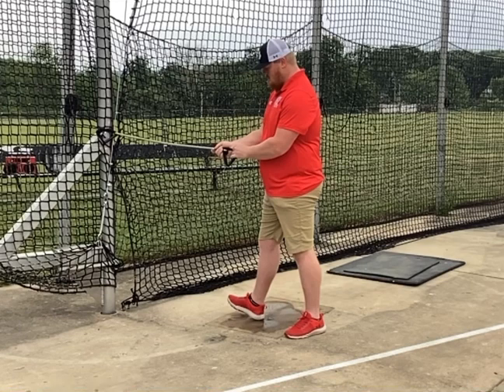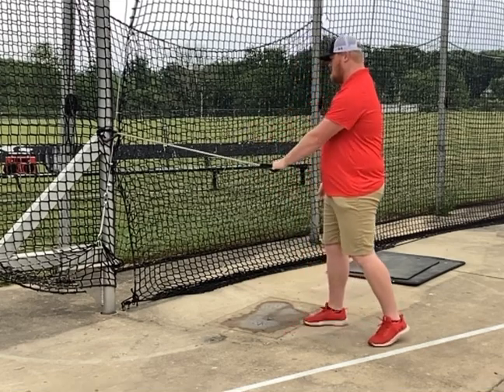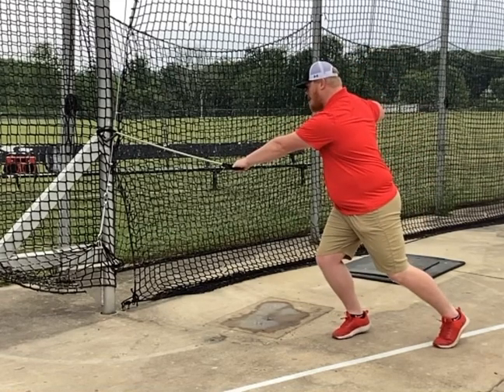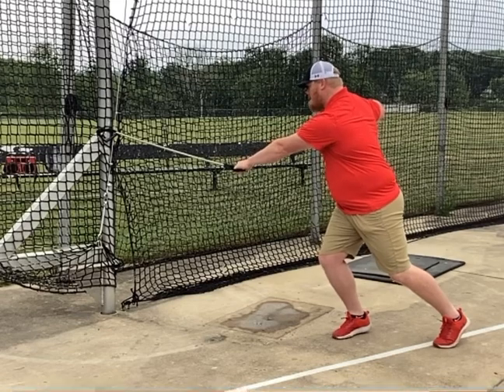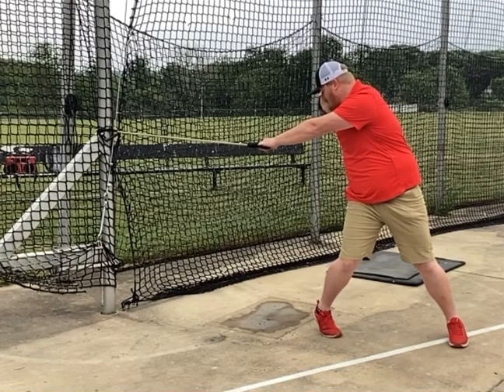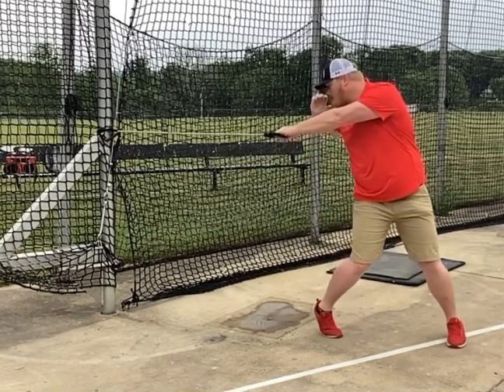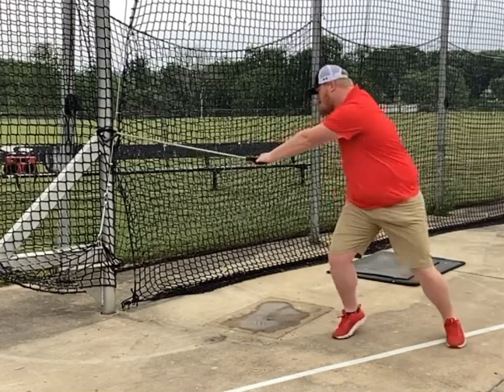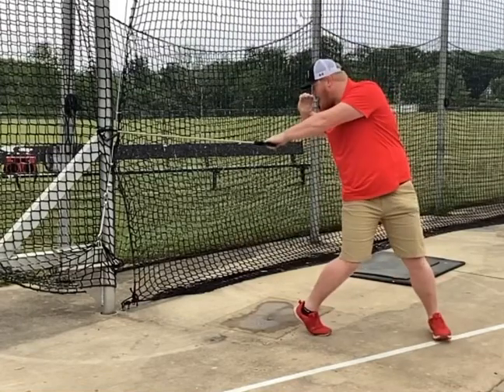Rotational Shotput and Discus Banded Hip Pop